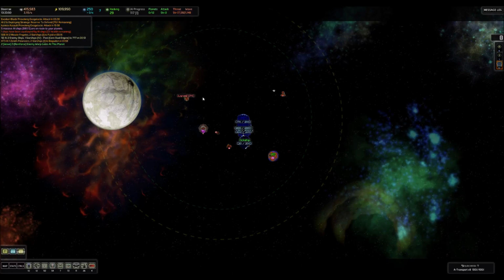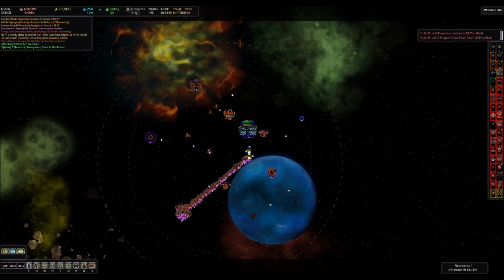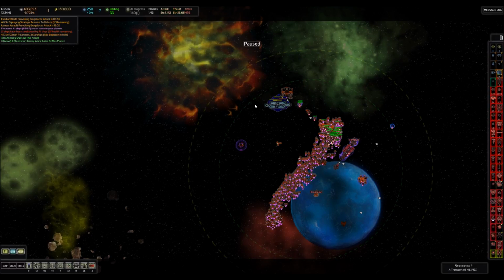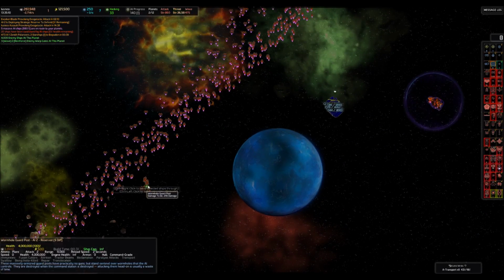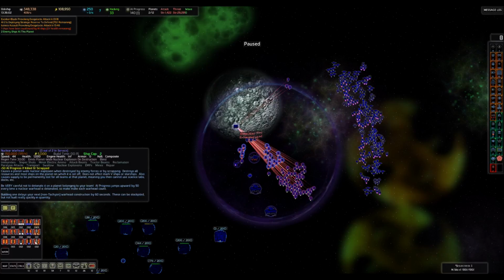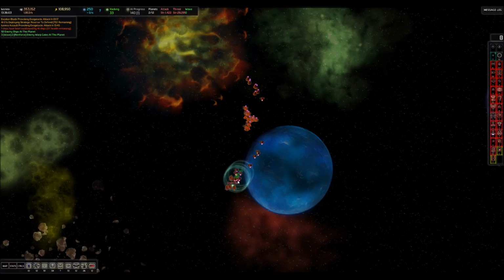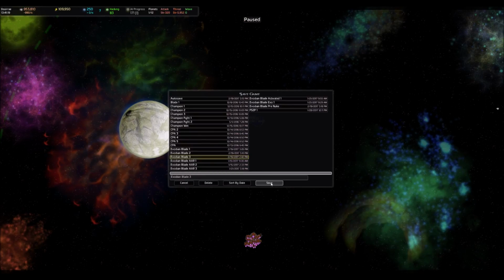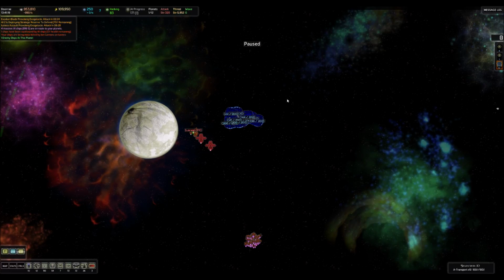AI War Exodian Blade Part 35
I continue an AI War: Fleet Command campaign using the Exodian Blade option. At last my fleet is ready to assault the AI homeworld.